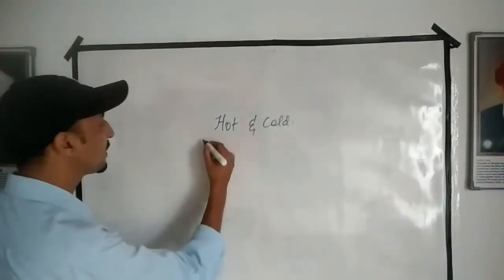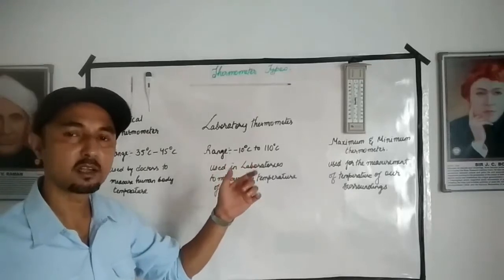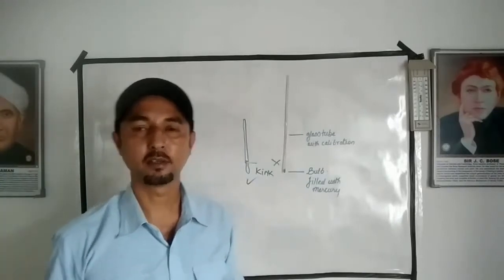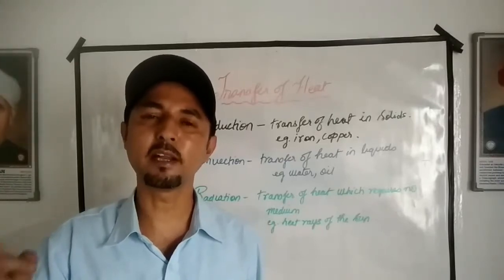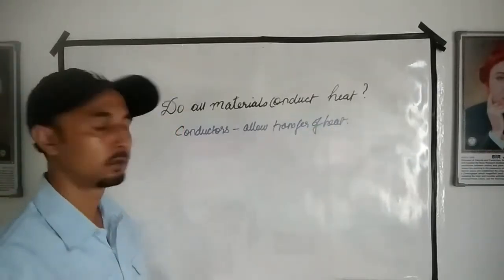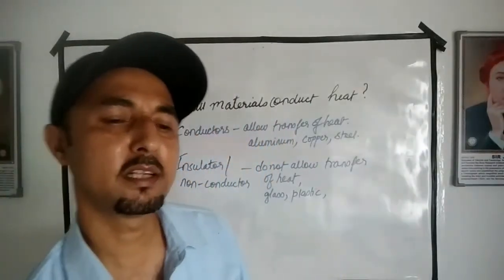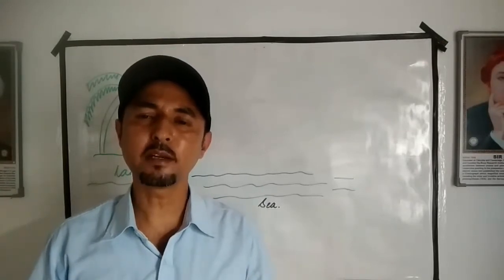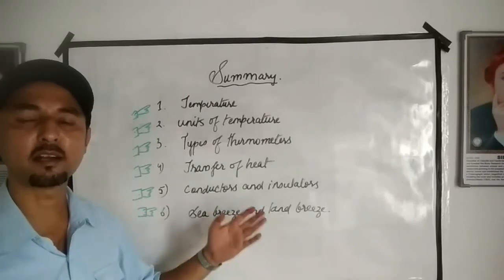HEAT NCERT SCIENCE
This video describes in detail about the concept of heat, temperature, thermometers and related topics with activities for easy understanding and grasping the lesson without difficulty